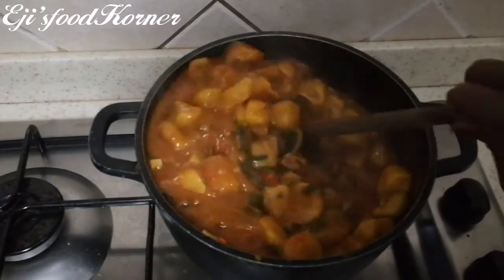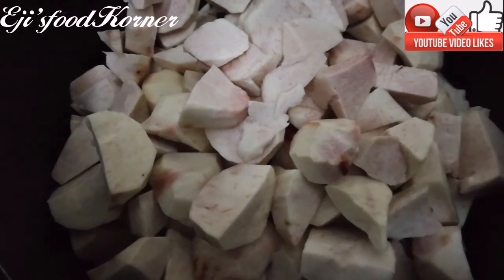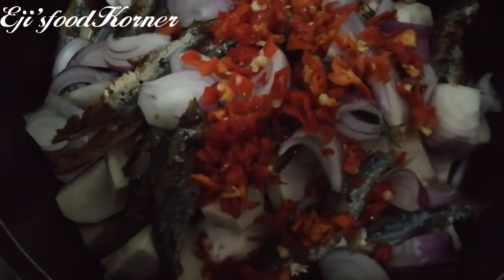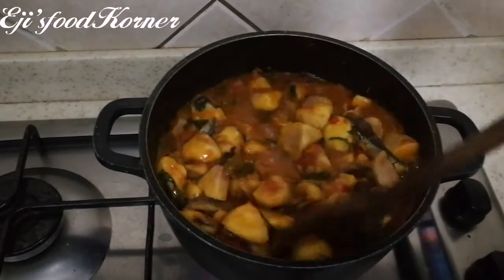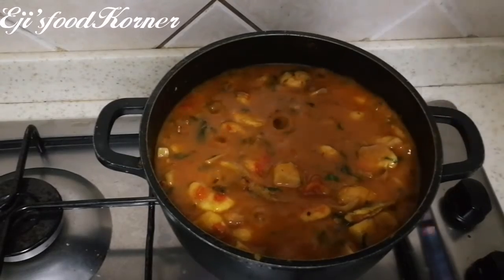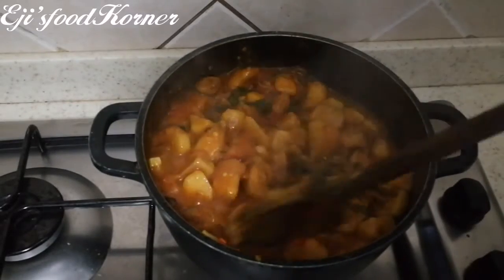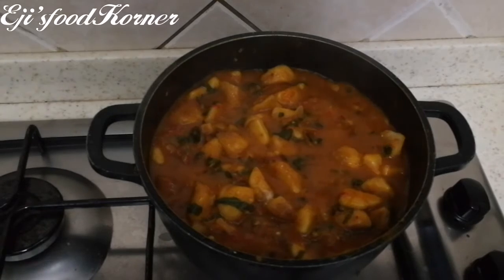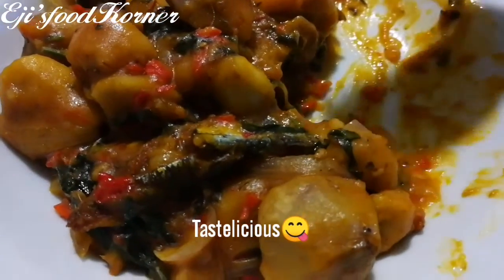HOW TO COOK HEALTHY DELICIOUS COCOYAM PORRIDGE RECIPE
Hello beautiful friends Welcome back to eji'sfoodKorner, I hope y'all are doing great by God's grace n mercy.
Friends in today's recipe I will be cooking Cocoyam porridge, very detailed but delicious and nutritious recipe, you can use Yams , Plantains , Potatoes as well as Cocoyams, please you can add any proteins, spices und herbs of your choice, I hope you enjoy watching, enjoy cooking in your kitchen.
Share to your family and friends 💕

INGREDIENTS
Cocoyams
Bongafish/Herrings
Tomatoes
Habaneros
Onions
Palmoil
Seasonings
Scentleaves